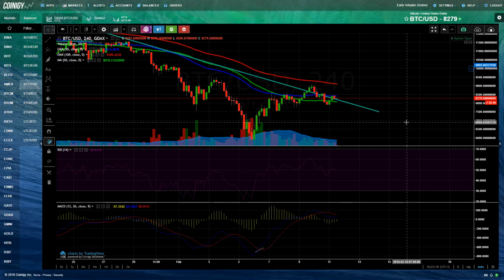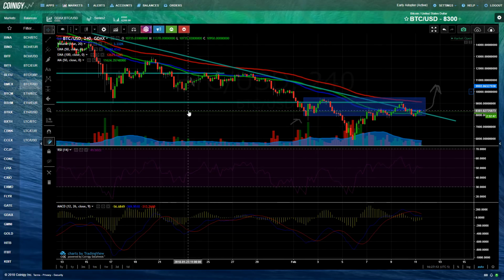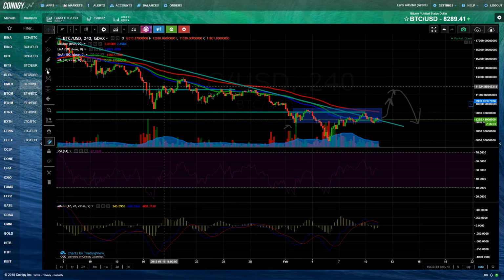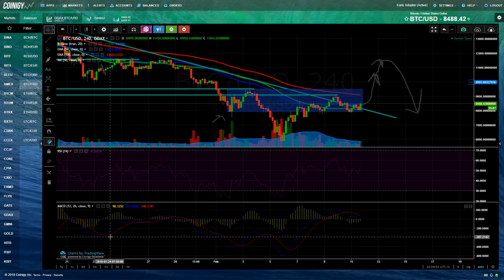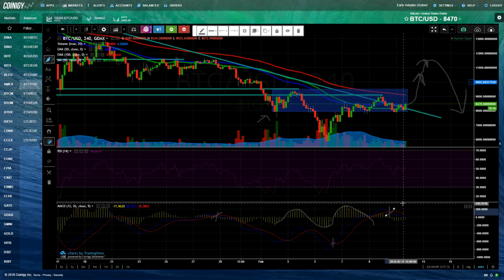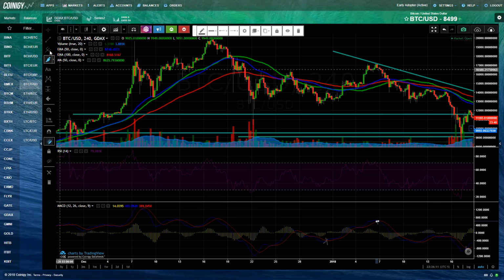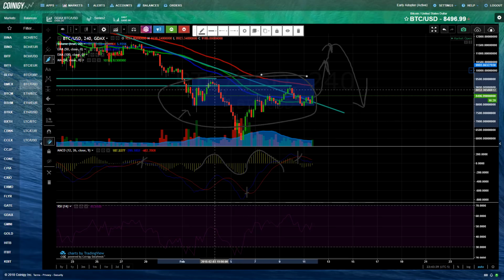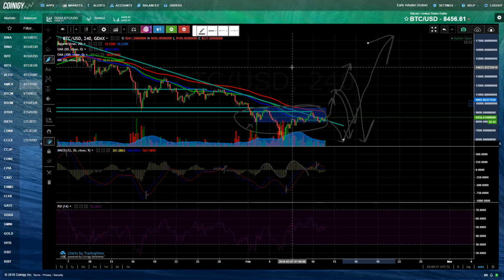What Bitcoin Needs to Turn Bullish & End Correction!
This is a update to our previous videos on the Bitcoin correction. I also briefly discuss MACD and RSI and how to use them as confirmations.
Please watch the previous videos for big picture:

Bitcoin Set to Crash to $6k? Has the BTC Bubble Finally Burst? (this prediction already came true!)

Please NOTE: I am not giving financial advice, I am not recommending, encouraging or discouraging you from investing at this time or any other time. I am only presenting my view of the market based on my experiences which you need to evaluate and make a decision upon that is wise for you.

Please comment with suggestions for future videos, we are doing our best to take all your suggestions into account.

If you would like to thank me through coins you can donate to one of these wallets:

BTC: 13m8CjoZ9fWx5nEvccTkTDy5zJoDzX15Ma
LTC: LgT8w7m1rS3N3f6DATi4miiLd4sk8z15b2
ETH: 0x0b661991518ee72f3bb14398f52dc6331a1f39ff